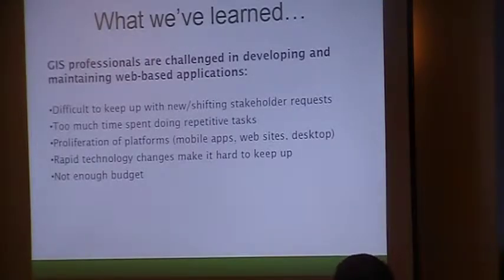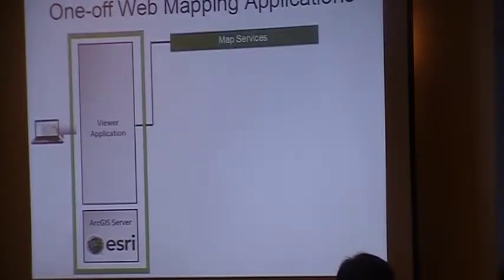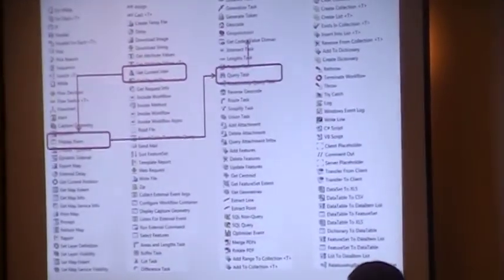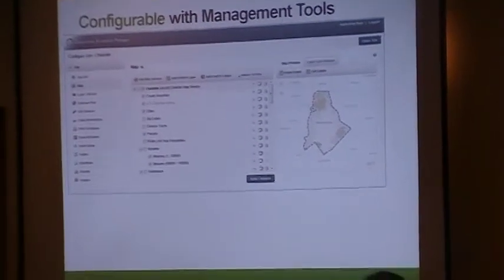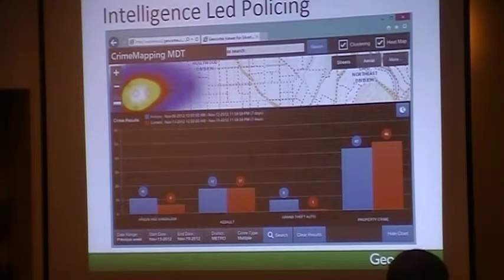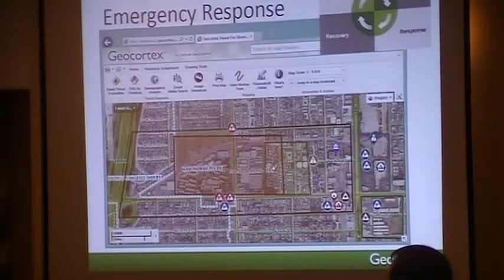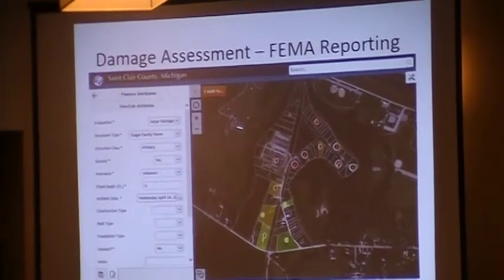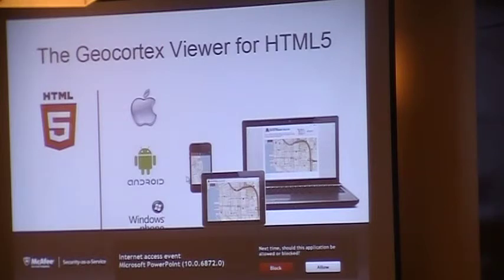NYGeoCon 2013 - Mobile Mapping Solutions - Web GIS Solutions Across Multiple Platforms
Many organizations today are building mapping applications using ArcGIS Server and technologies like Flex, Silverlight, and JavaScript and HTML5. Historically these mapping applications only needed to be viewed on a traditional desktop, but increasingly there is demand to view them on mobile phones and tablets, using iOS, Android, and Windows Phone, using browser-based applications and native apps. With varying levels of support across these platforms for each client technology, what is the best way for GIS administrators to build applications that can be viewed cross-platform by the greatest number of people.

With growing sets of mobile users, administrators are forced to balance browser compatibility issues with limited resources to build and maintain applications from multiple software vendors. This presentation will introduce the Spatial Application Infrastructure (SAI) concept, a more efficient way to deploy mapping applications.